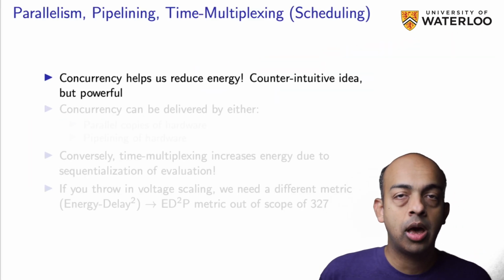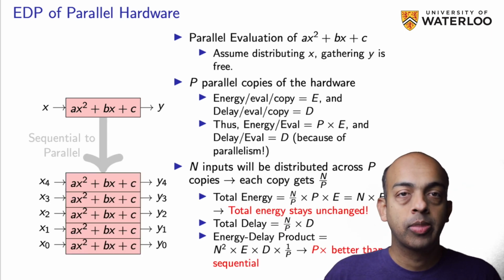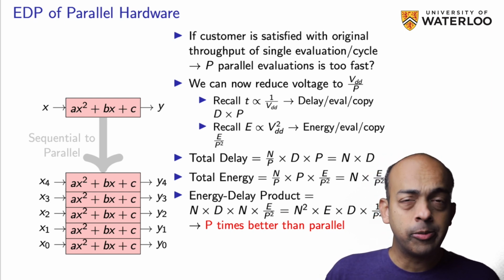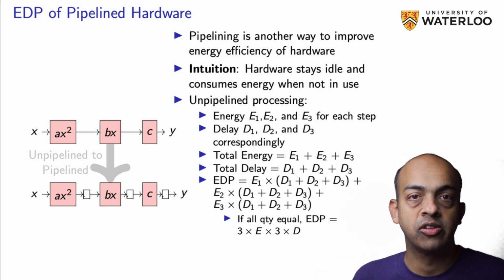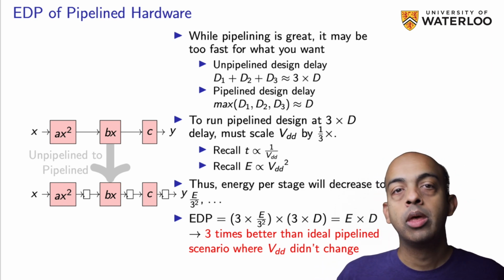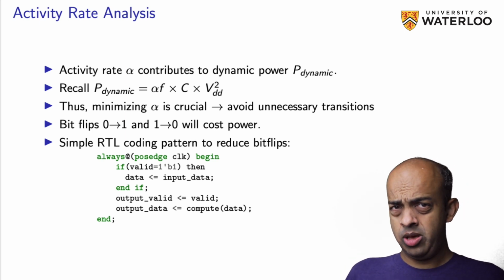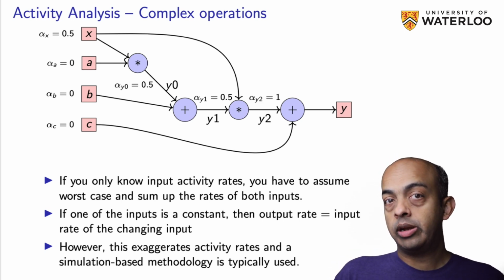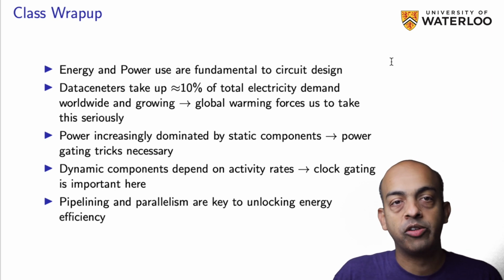12 power part2 HD 1080p